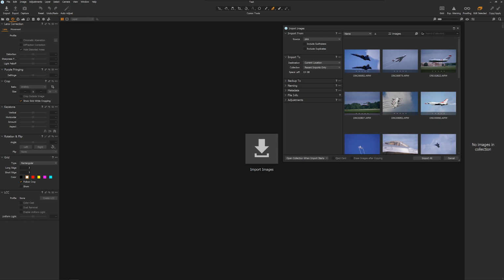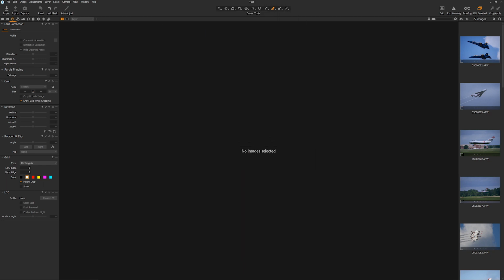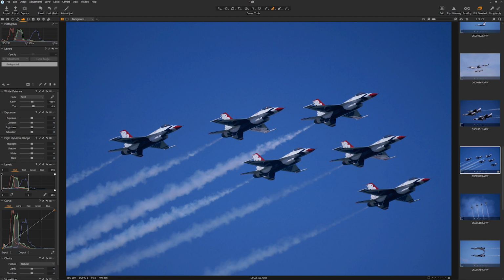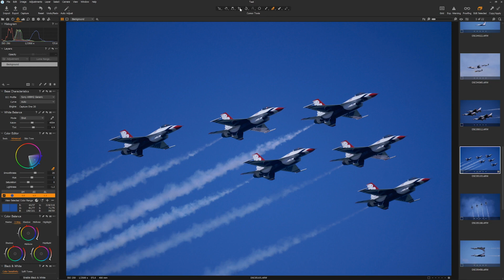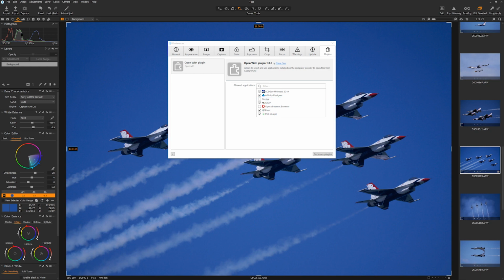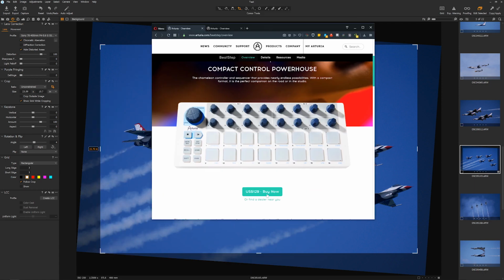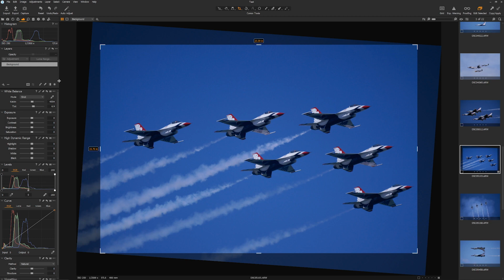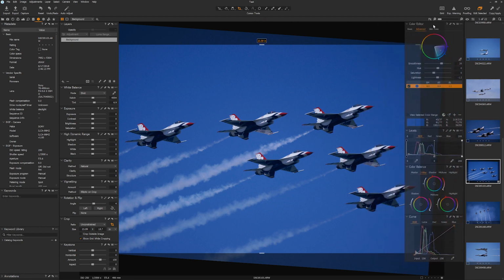Capture One 20 - Quick Review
This is just a quick review of my impressions of Capture One 20.  I'm not a professional reviewer, as you will see, so don't expect a lot of polish in this video.  This is just me... a simple dude... giving a quick rundown of my initial thoughts of Capture One 20 for a few friends.